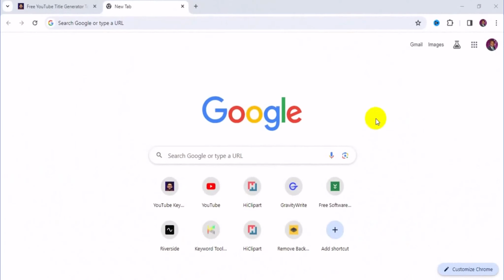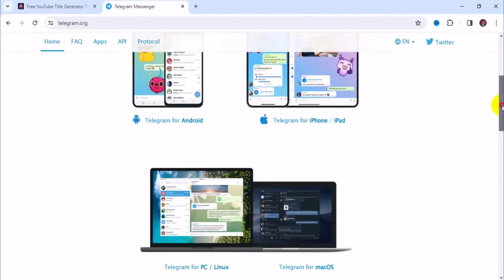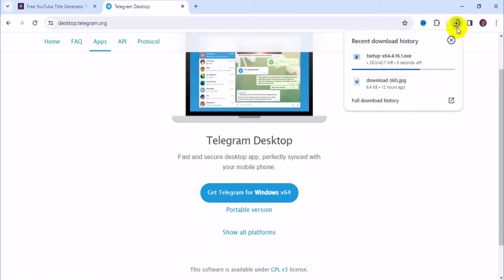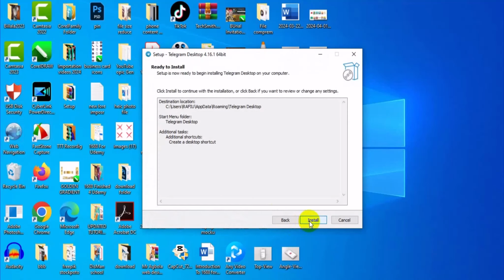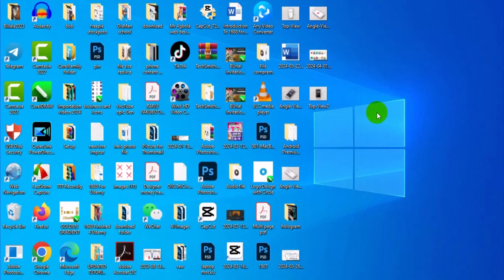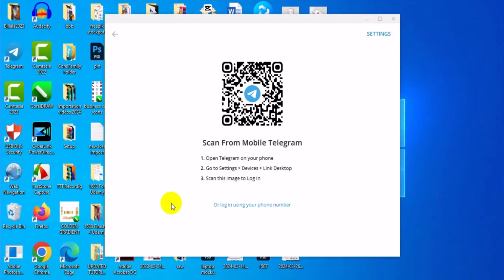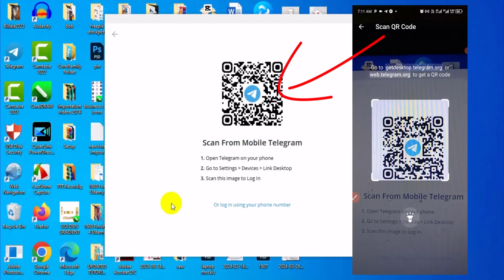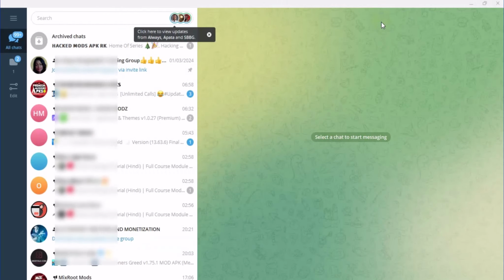How to open Telegram on a Laptop (NEW TRICKS)!!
Unlock the full potential of Telegram on your laptop with our latest tutorial! 🚀 Discover new tricks and tips that will enhance your messaging experience. Whether you’re a seasoned Telegram user or just getting started, this video is packed with valuable insights that will make using Telegram on your laptop a breeze.

👨‍💻 What You’ll Learn:

- How to install Telegram on different operating systems.
- Navigating through the app with keyboard shortcuts.
- Secret features that you might not know about.
- Customizing your Telegram for maximum productivity.

🔒 Privacy and Security Tips:
- Ensuring your chats remain private with end-to-end encryption.
- Using Telegram’s advanced security settings to protect your account.

Don’t miss out on these exclusive tricks to get the most out of Telegram on your laptop. Hit the play button, and let’s get started!
👇 Timestamps:
00:00 Intro 🌟
00:38 Accessing Telegram Website 🖥️
01:29 Downloading Telegram for PC 💻
01:57 Choosing Installation Version 🔍
02:33 Installing Telegram on PC ⚙️
03:00 Launching Telegram App 🚀
03:30 Connecting Telegram on Phone 📱
04:48 Linking Phone and PC 🔗
05:51 Successful Login Confirmation ✅
06:03 Conclusion and Call to Action 📣